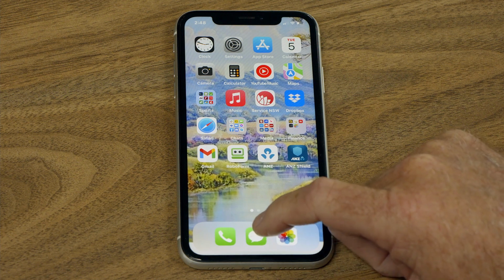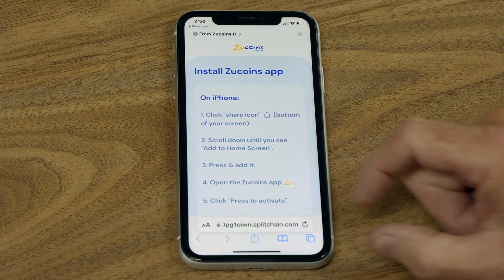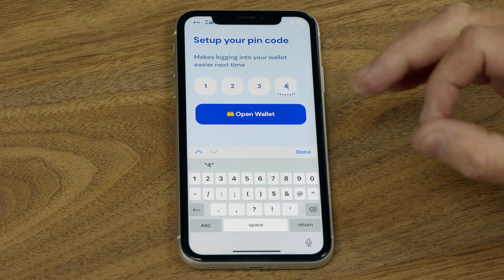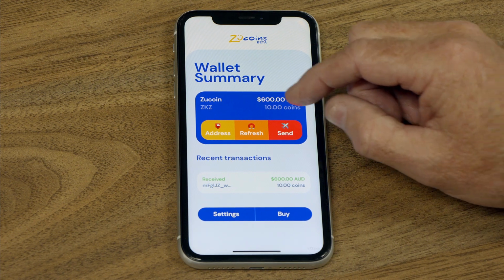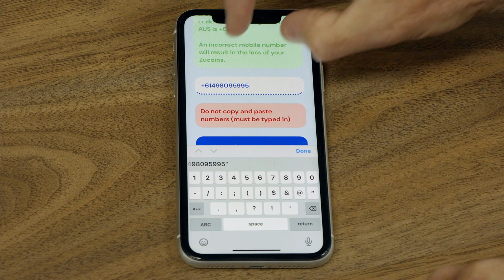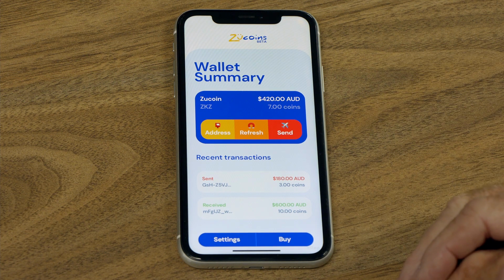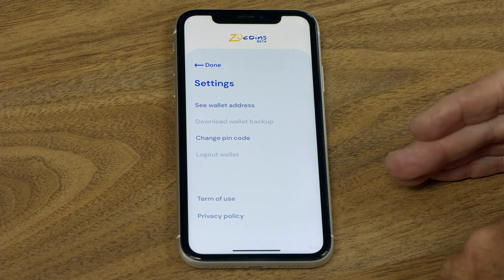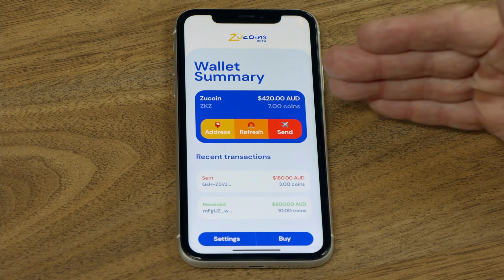It's ZuTime: Episode 17 - "Special Edition - Live Wallet Demo"